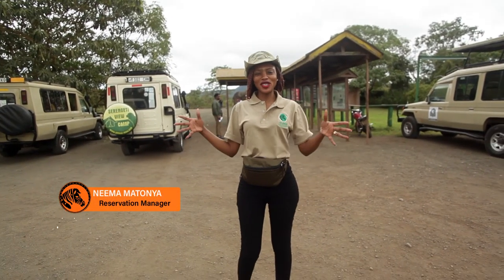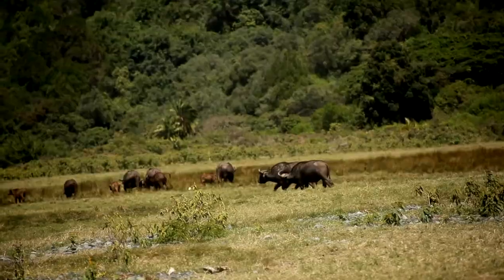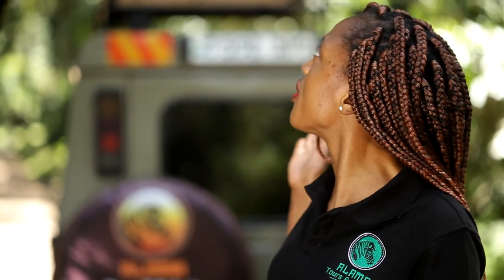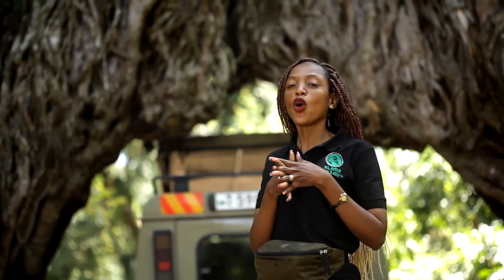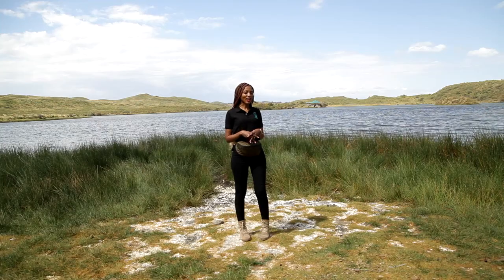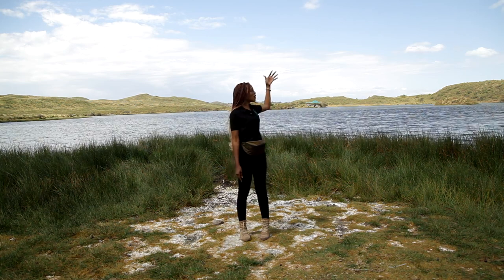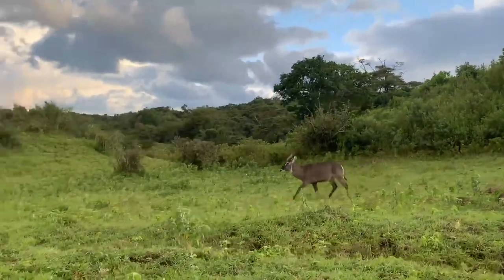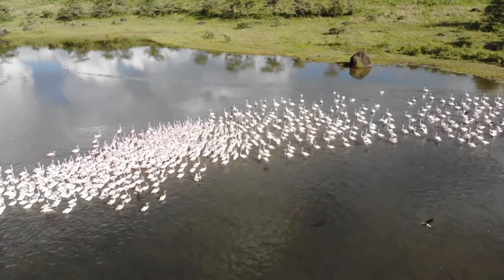Alama Tours & Safaris short documentary at Arusha national park.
The safari and tourism capital of Arusha is neighboring Arusha National Park and it is among the few Cities in Africa privileged to be much closer to wild animals.

Arusha_National_Park covers Mount Meru, a prominent volcano with an elevation of 4566 m, in the Arusha Region of northeastern Tanzania.

The park is small but varied with spectacular landscapes in three distinct areas.

In the west, the Meru_Crater funnels the Jekukumia River; the peak of Mount_Meru lies on its rim.

With Alama Tours & Safaris, you'll experience an unforgettable_Tanzania safari and holiday of a lifetime.